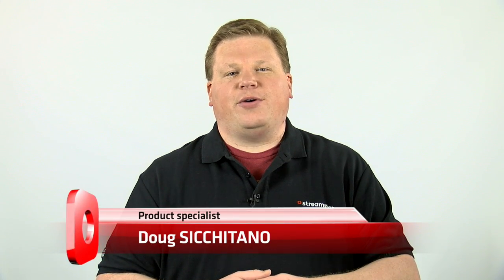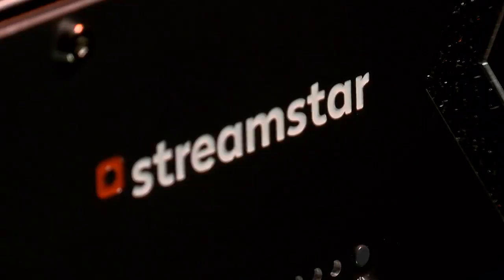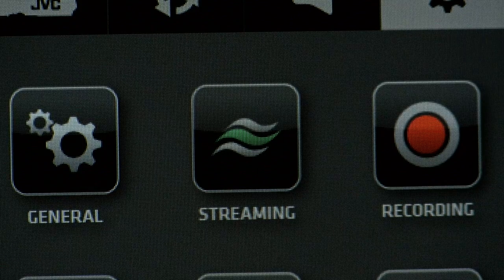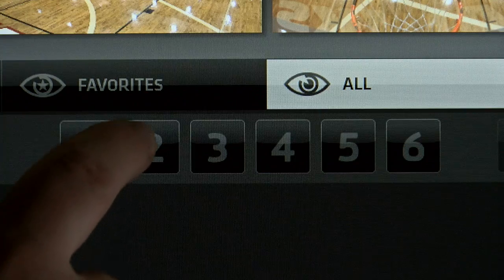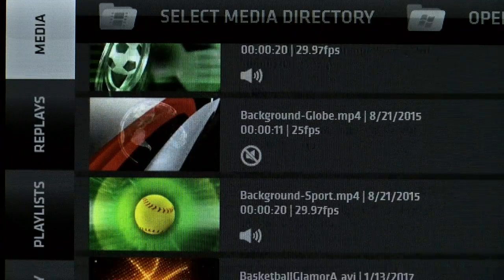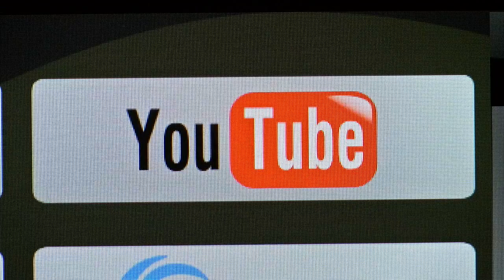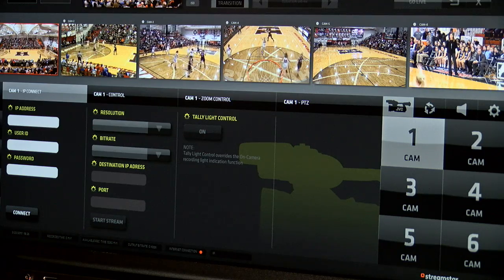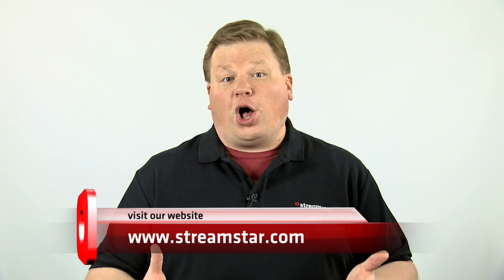Streamstar X7 introduction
Highest quality, 6 channel, extreme performance, live production and streaming studio that confidently delivers professional, broadcast quality results. Packed in a 2RU chassis, the system supports a variety of inputs and offers a full range of professional features including Streamstar's renowned replays and slomo on all channels, media playlists, amazing graphics capabilities, an internal character generator and of course the brilliant, intuitive, touch screen user interface. This is the ultimate live production system - unmatched by any other product. Professional results with confidence and excellence.